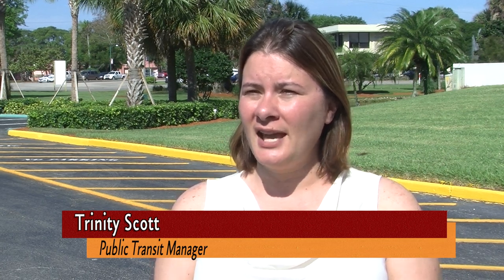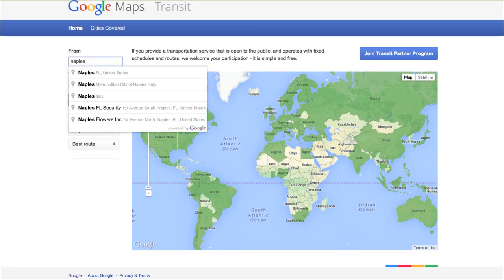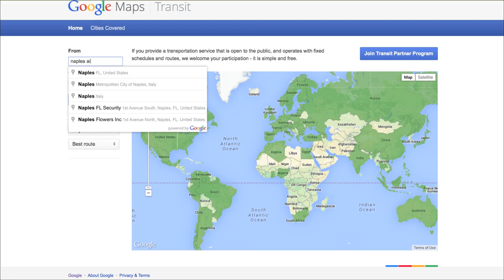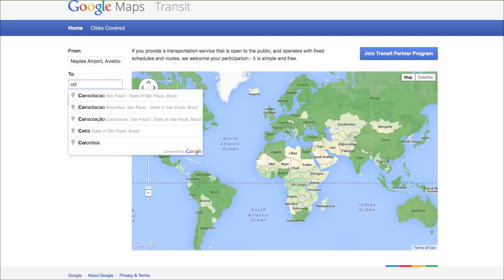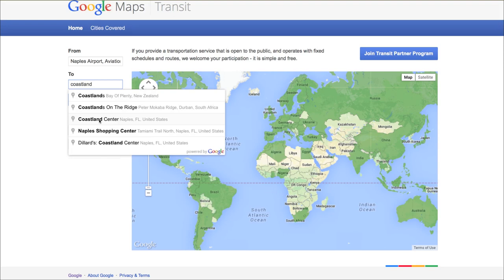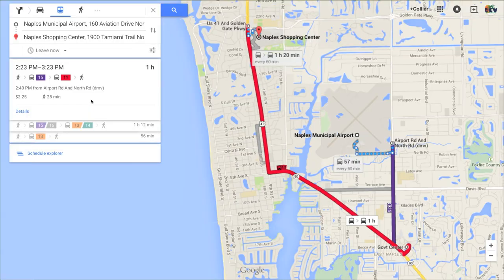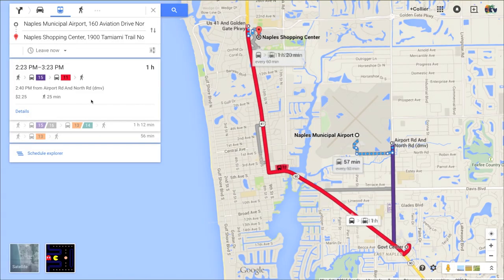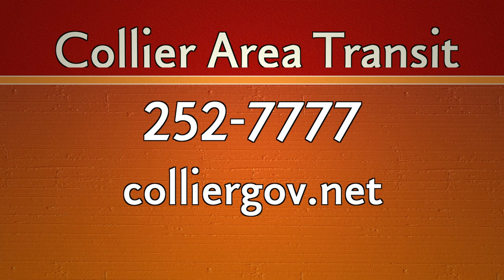CAT is now on GOOGLE TRANSIT, Naples FL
Our Mission: Collier Area Transit (CAT) is committed to providing safe, accessible and courteous public transportation services to our customers.